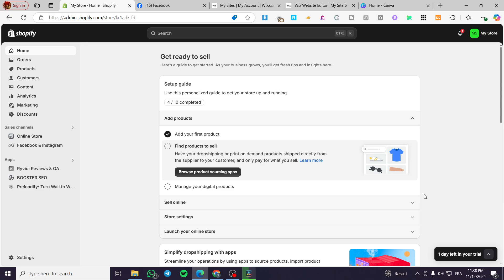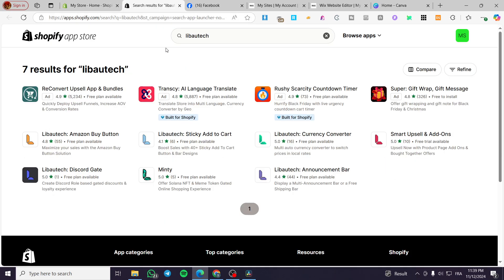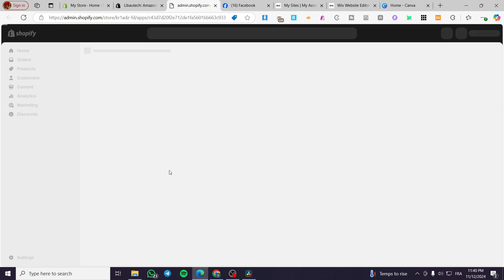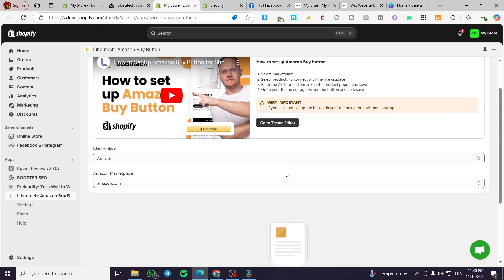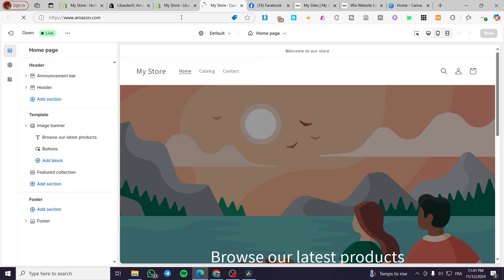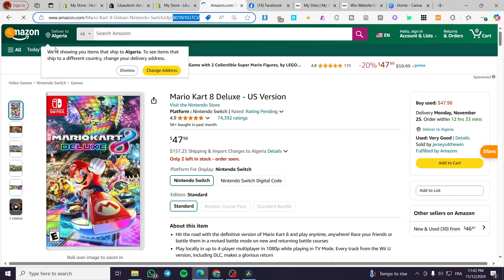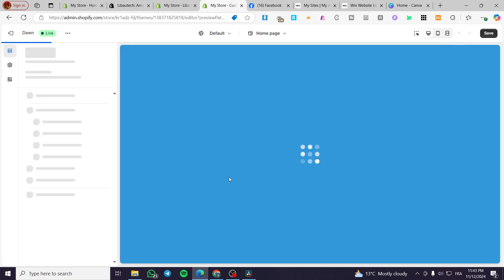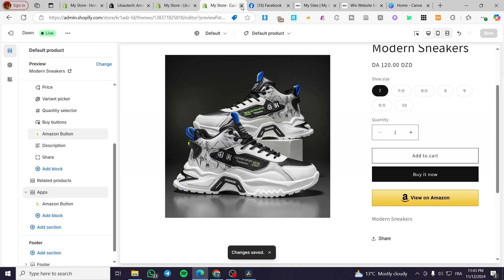How to Set Up Amazon Buy Button on Shopify Store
If you are looking for a video about How to Set Up Amazon Buy Button on Shopify Store, here it is!